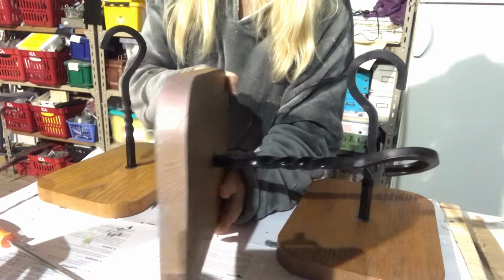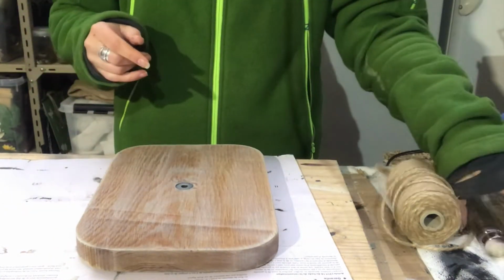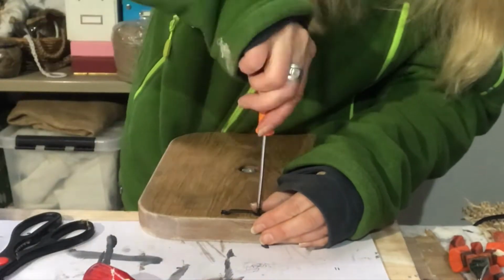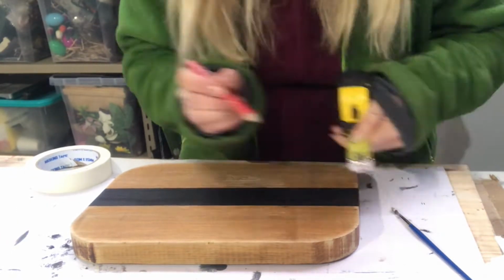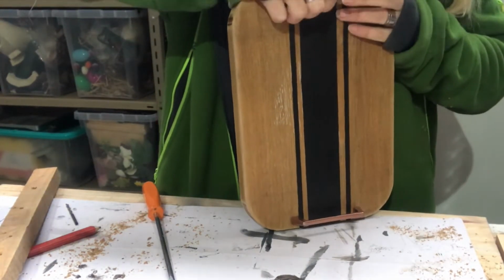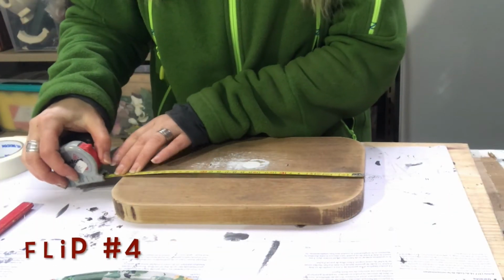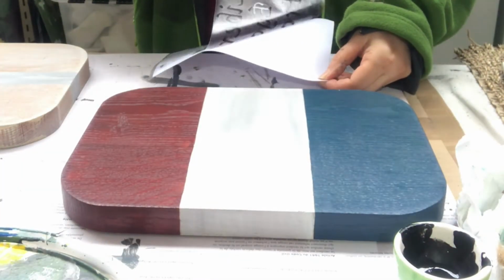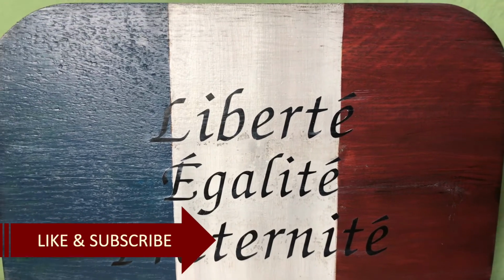THRIFT FLIPS - 4 DIFFERENT RECYCLE IDEAS FOR YOUR HOME - RUSTIC FARMHOUSE WOODEN SIGNS - CUTE TRAY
MAKE A DATED THRIFTED ITEM FIT INTO YOUR HOME DECOR - I SHARE 4 DIFFERENT MAKEOVER IDEAS - WOODEN OAK SIGNS AND A CUTE TRAY WITH GRAIN SAC PATTERN. I thrifted four cheese platters from the 80s for €3 each ($3,60) - solid oak and iron handles. I took off the handles (future project) and focused on the wood boards.
One I turned into a wall hanging sign with a test tube as a vase. The second one I turned into an adorable tray with copper handles and a grain sac pattern - perfect for your kitchen or living room. The third wood board became a romantic sign - white washed with a grey stripe in the centre and a text reminding us of when and where we met, my husband and I. The final wood board I turned into a worn looking French flag with the French wording; Liberté, Égalité and Fraternité - Liberty, Equality and Brotherhood, something important to maintain in the whole world at this point.

Jute twine
Test tubes
Olive branches
Spring flowers